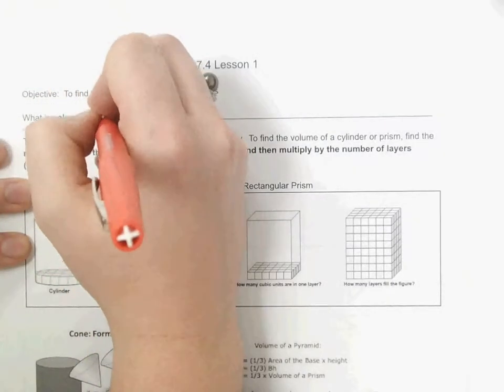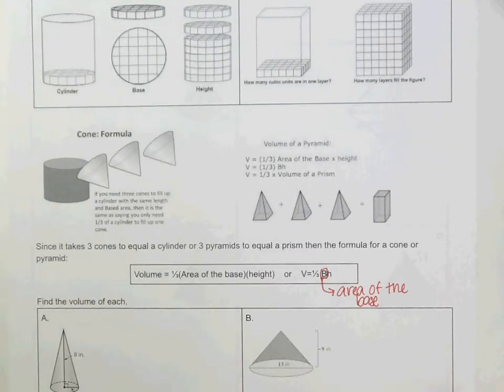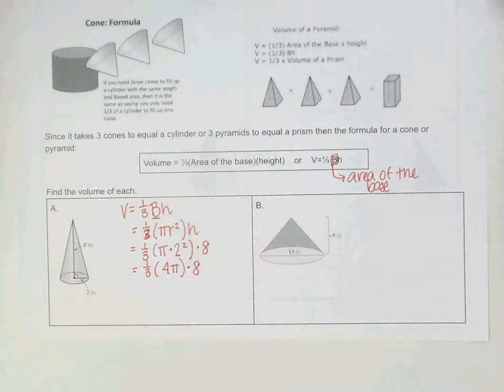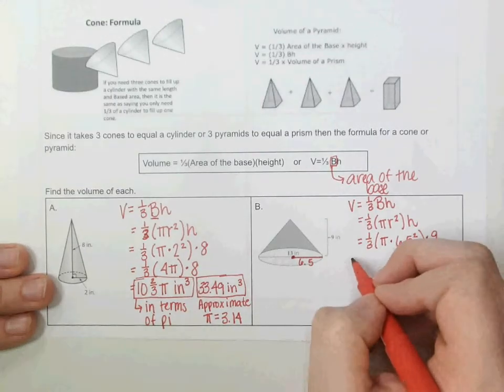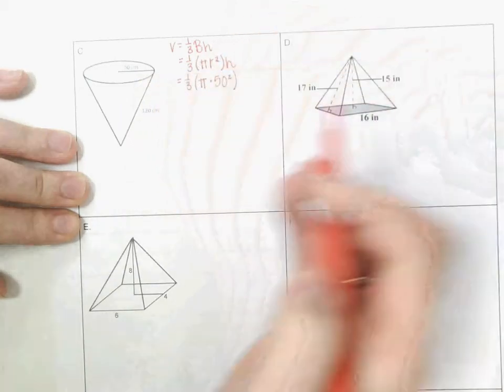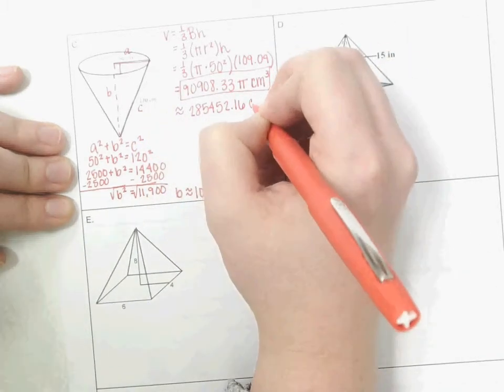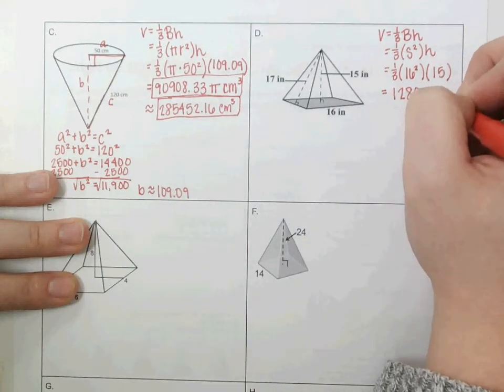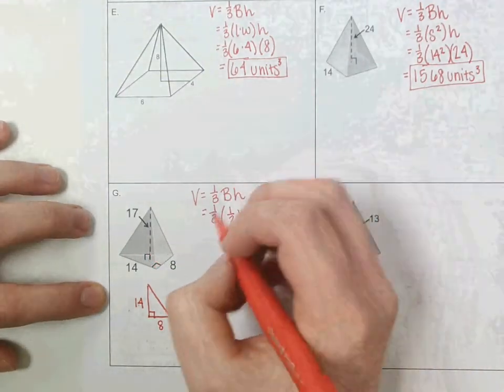7.4 Lesson 1